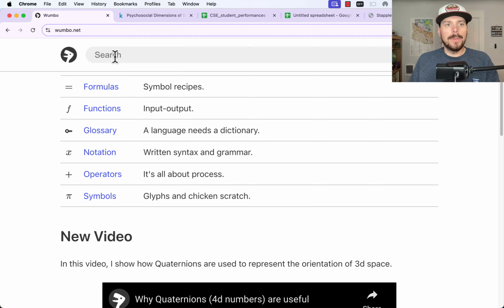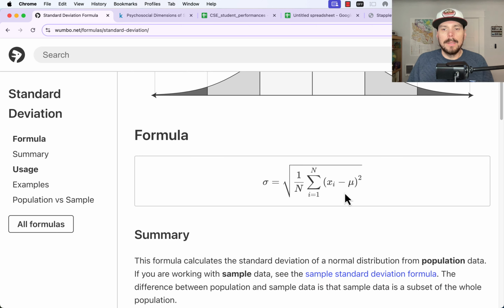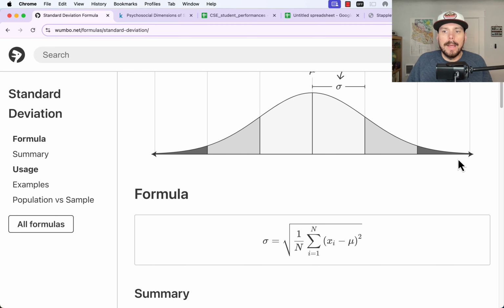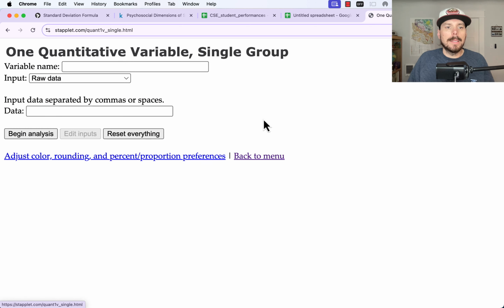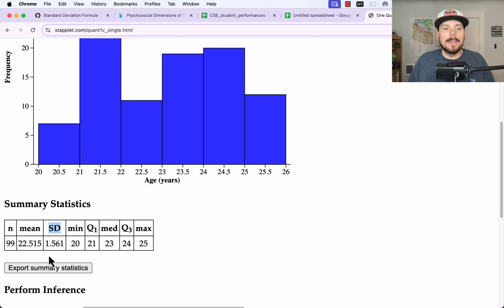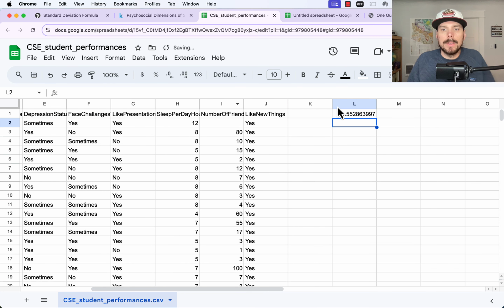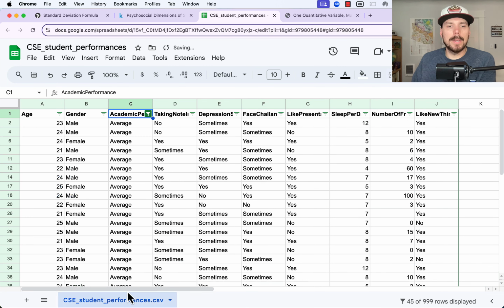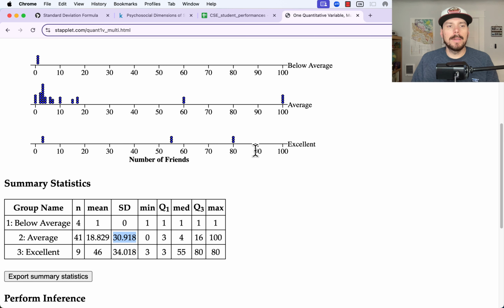Standard Deviations of Samples and Populations with Stapplet and Google Sheets STDEV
Use Stapplet and Google Sheets (STDEV) to calculate standard deviations of samples and populations. Compare standard deviations of groups side-by-side.